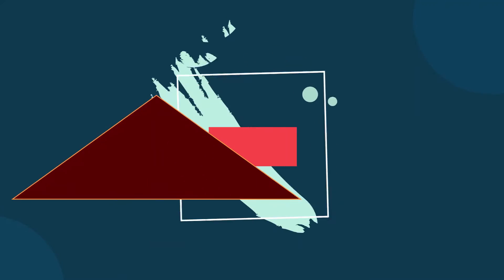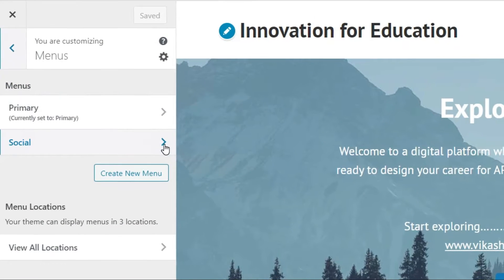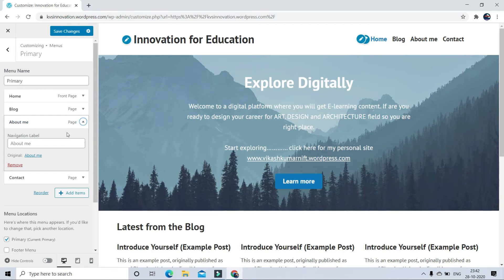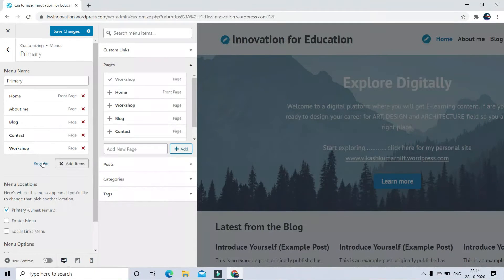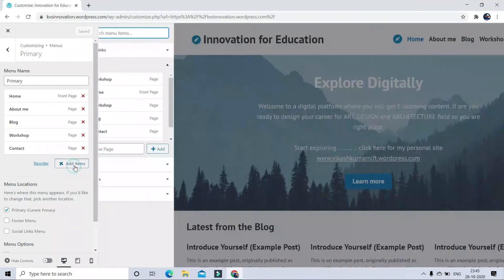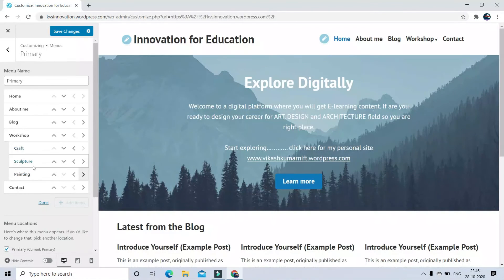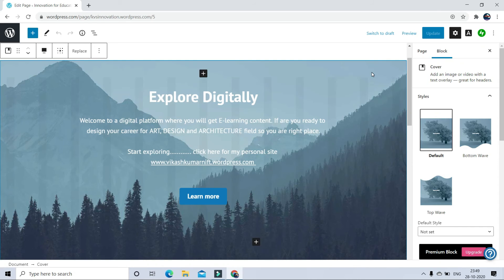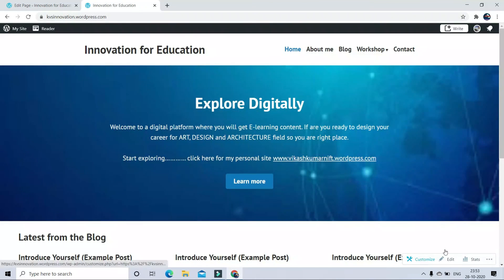Website Making Part- 2 by Vikash Kumar- edit menu, homepage and add sub menu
Vikash Kumar, a very well known personality in the field of Art, Craft and Design. Post Graduated from NIFT, New Delhi, done Bachelor of fine art and received many national award like Rajya Lalit kala Academy, Lucknow National exhibition award in 2010, state award (2008). He also worked in the field of set designing in bollywood industry. Exhibited long-long painting accross India. He worked on world longest painting (325 Meters) in 1999, Lucknow. and he has many more achievement in row.